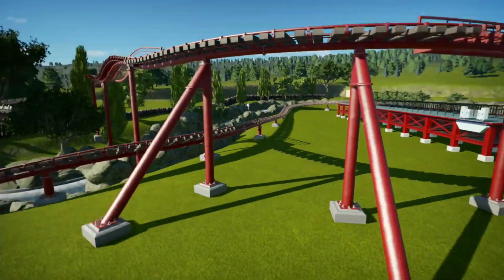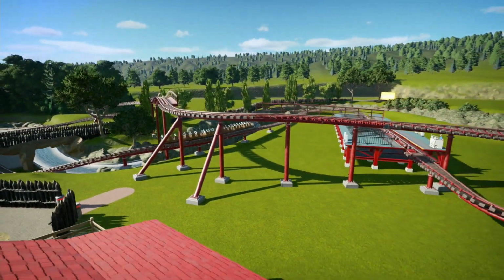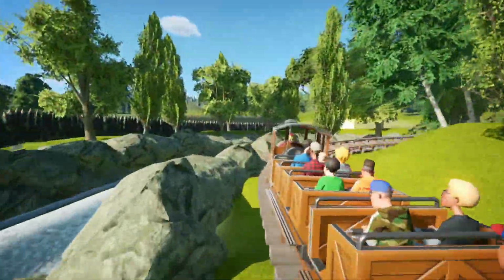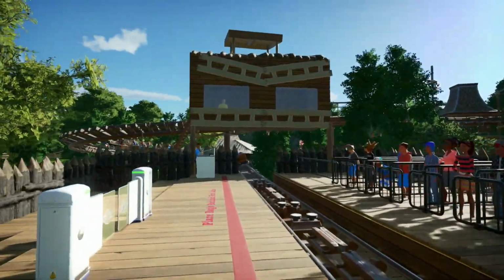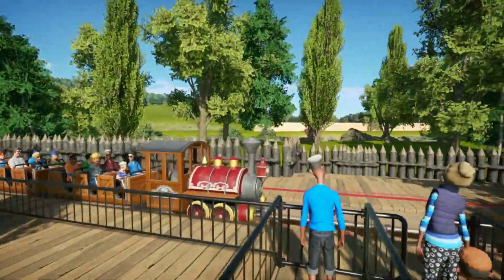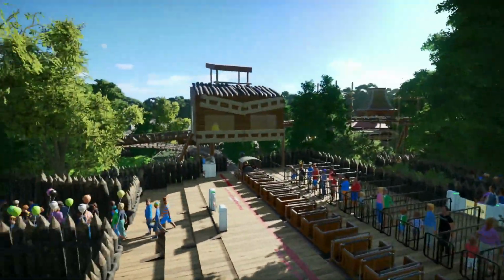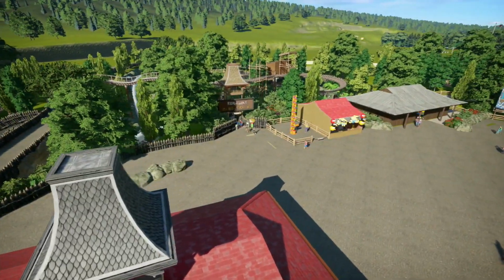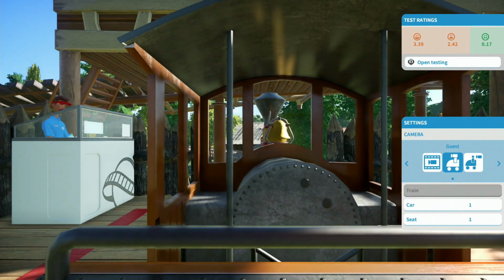Let’s Build Alton Towers! | Runaway Mine Train | Planet Coaster | #21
Welcome back to a brand new series of Planet Coaster Console Edition. We are going to build Alton Towers!